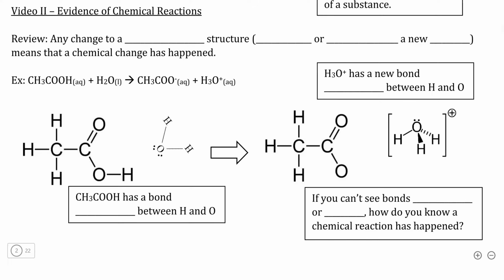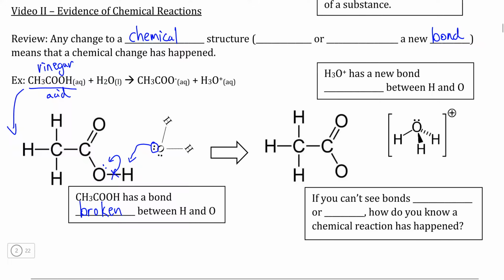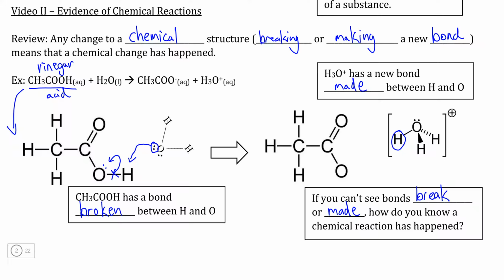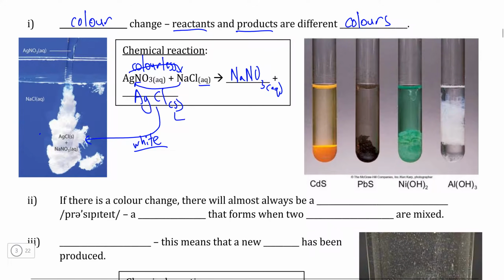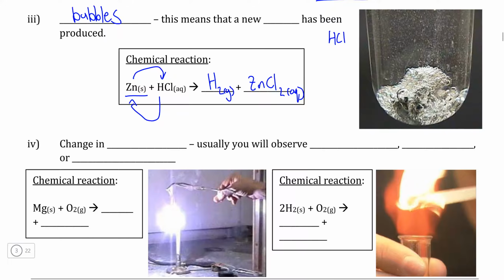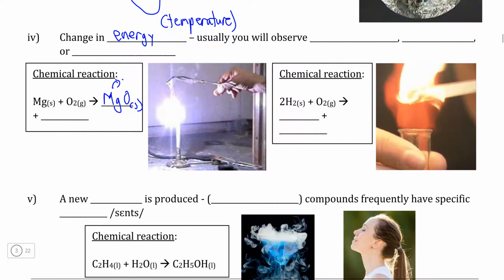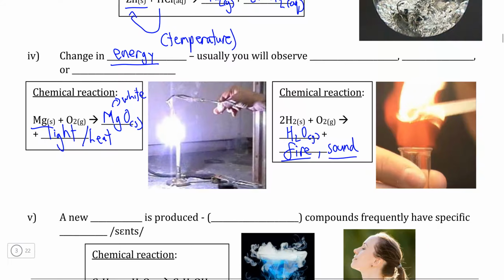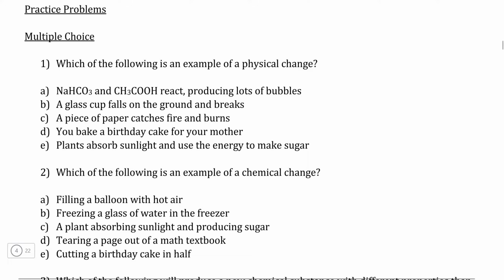Chemistry III, Video II - Evidence of Chemical Reactions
Instructional video defining a chemical reaction at the atomic level, and how to observationally identify when chemical changes have occurred.